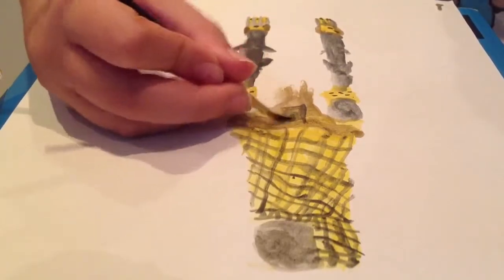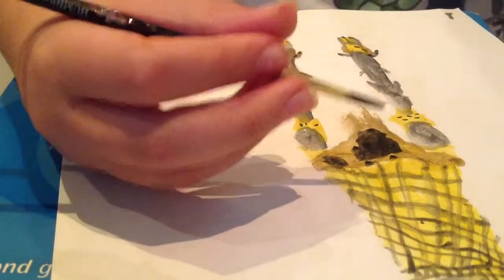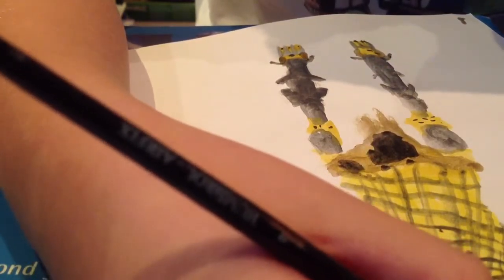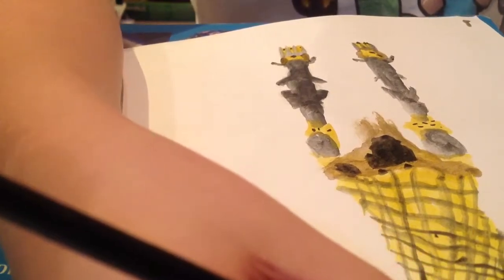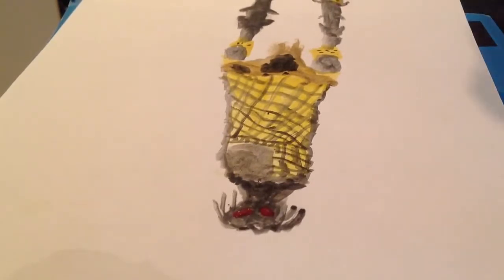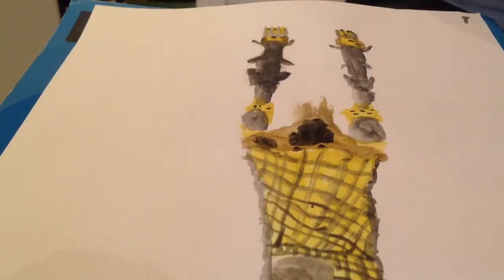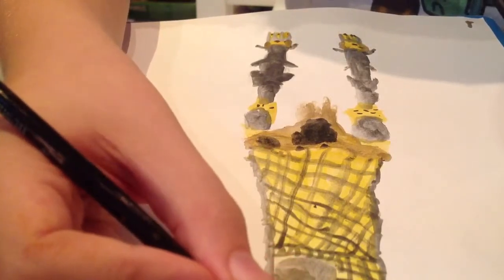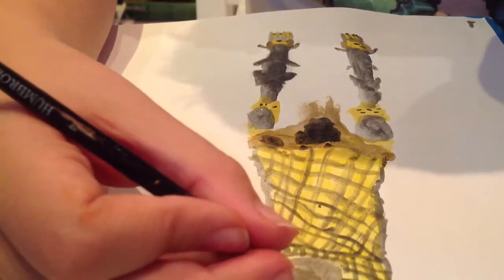Painting with demonic wolf 84 part 3